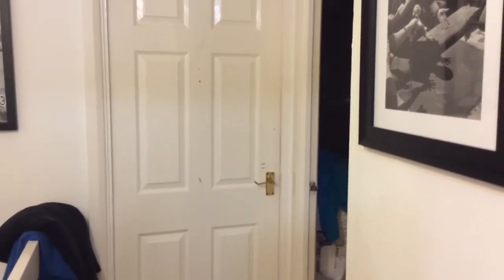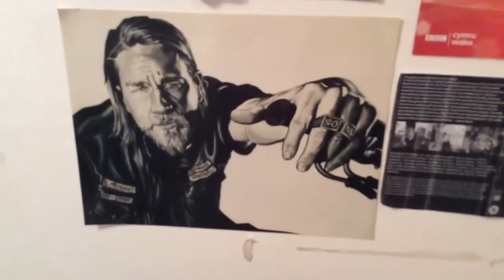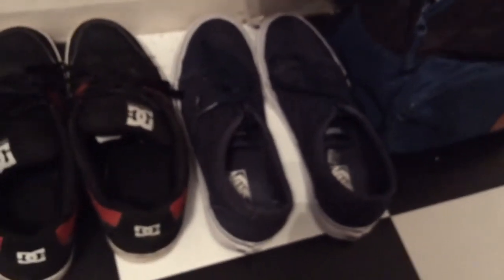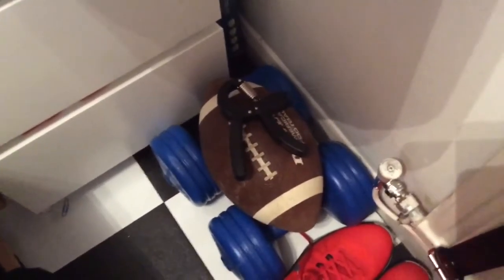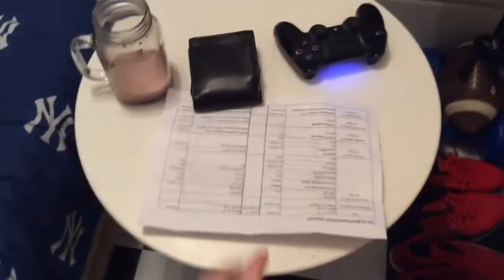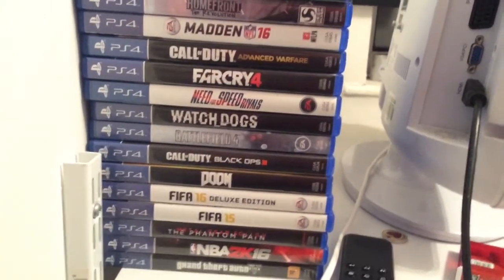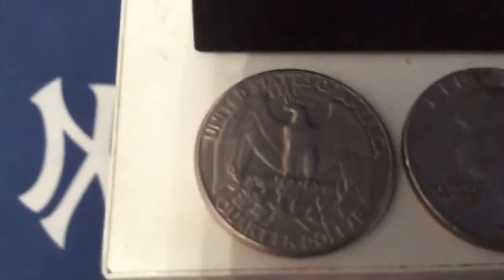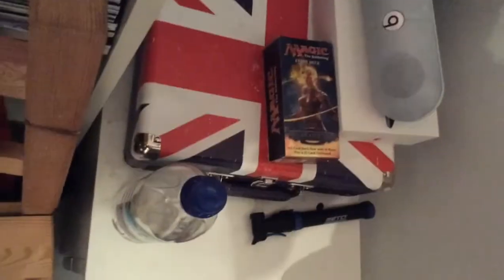Room tour 2017